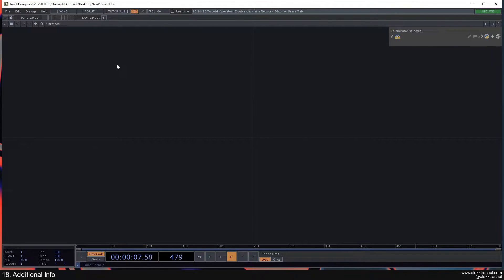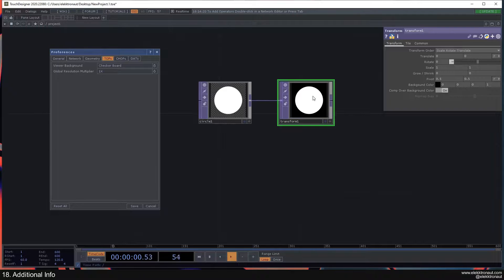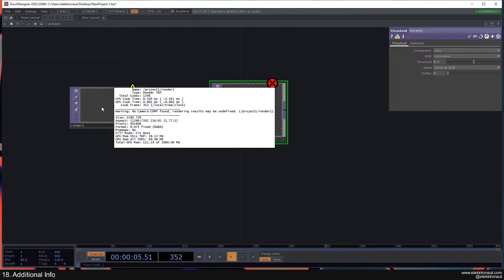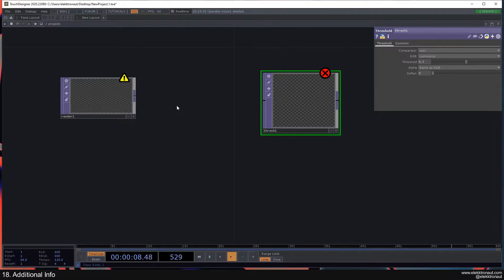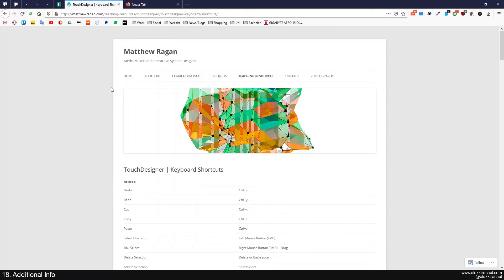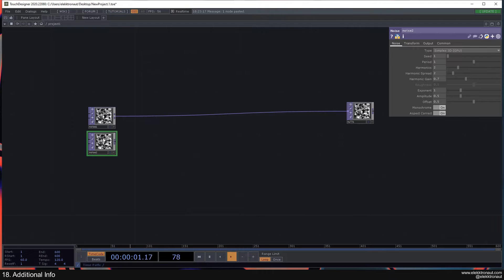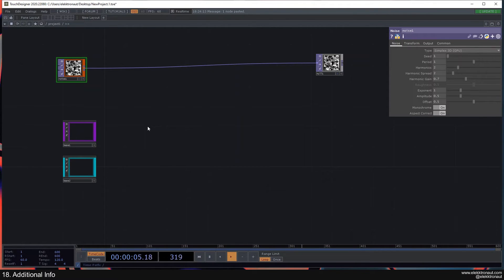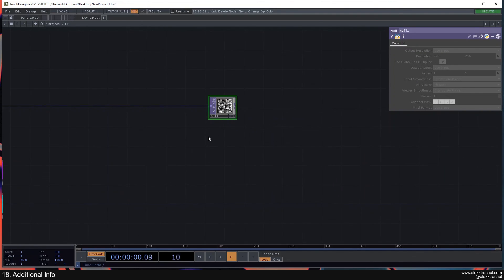18 – Additional Info – TouchDesigner Beginner Course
In this tutorial we look into preferences, errors and shortcuts.

00:00 Overview
00:18 Preferences
03:00 Errors
06:29 Shortcuts